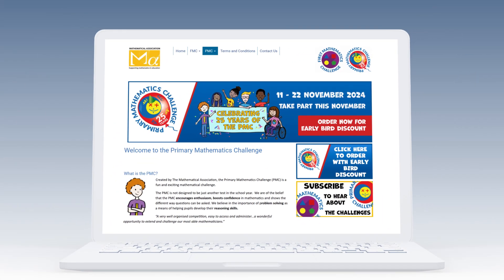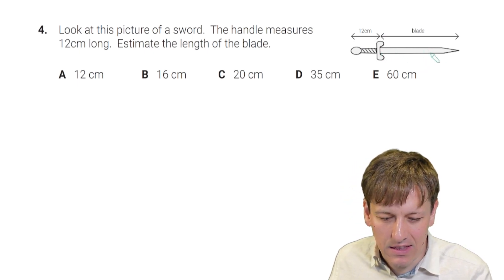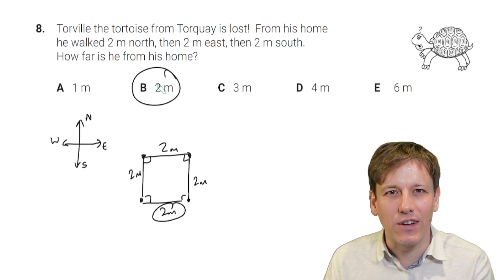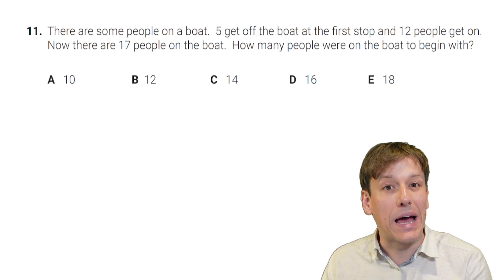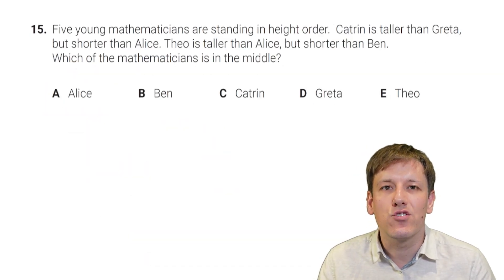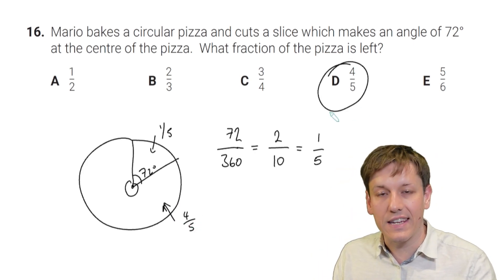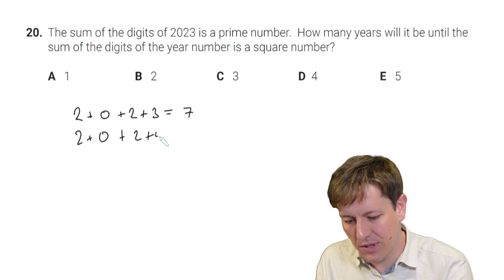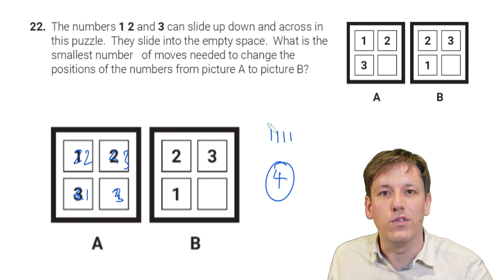Primary Maths Challenge 2023 | Every Question Solved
Every question from the Mathematical Association's Primary Maths Challenge from 2023, a fun maths challenge for students aged 9-11.

Q1: 1:20; Q2: 1:46; Q3: 2:13; Q4: 3:43, Q5: 4:49; Q6: 6:05; Q7: 6:47; Q8: 7:24; Q9: 8:56; Q10: 10:47; Q11: 11:59; Q12: 12:37; Q13: 14:29; Q14: 15:19; Q15: 17:01; Q16: 18:01; Q17: 19:00; Q18: 20:17; Q19: 22:44; Q20: 23:58; Q21: 24:37; Q22: 27:18; Q23: 28:19; Q24: 30:38; Q25: 32:07

Free course with these and many more past PMC questions: Primary Maths Challenge (ages 9-11)

This video includes questions from past Primary Maths Challenge papers with the express permission of the Mathematical Association.  The questions may not be copied or made available elsewhere without the permission of the Mathematical Association.